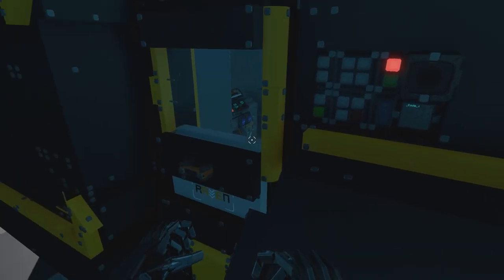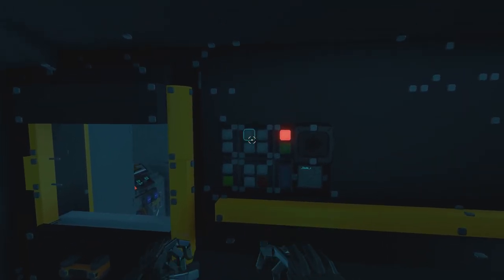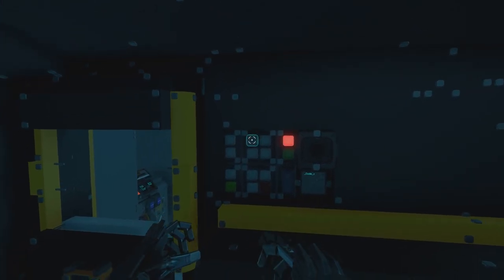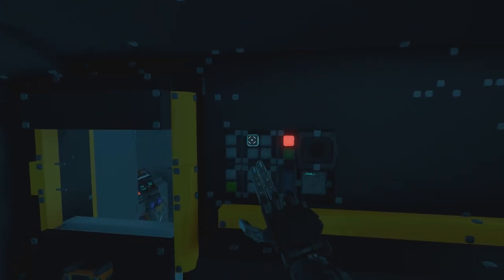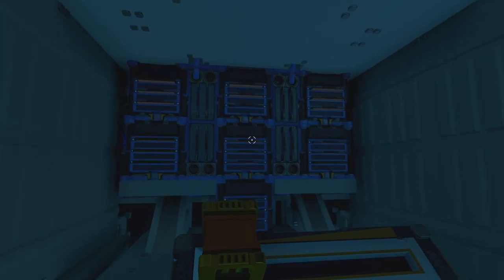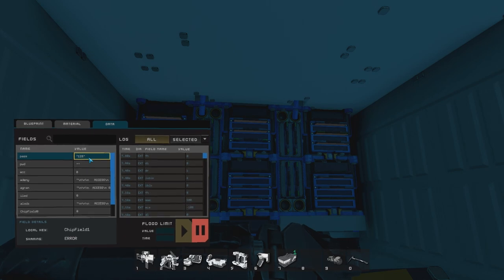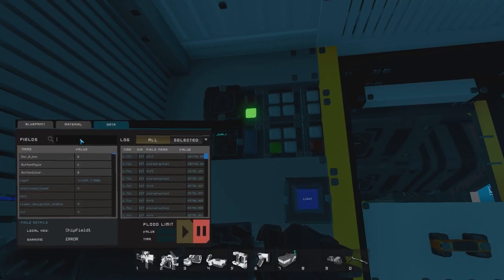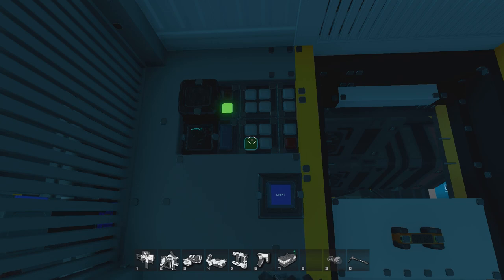Starbase Code Lock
Simple code lock on ship external doors.